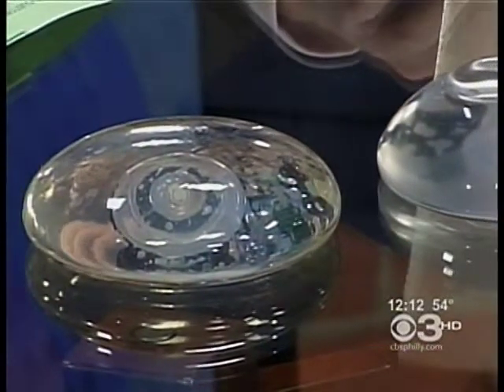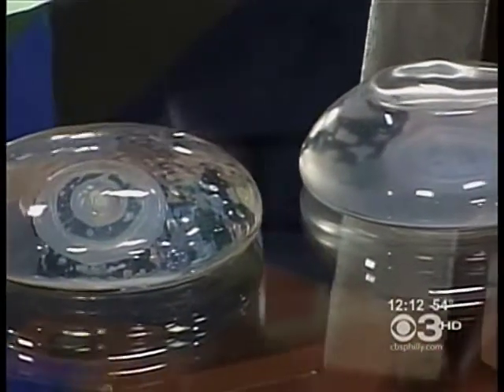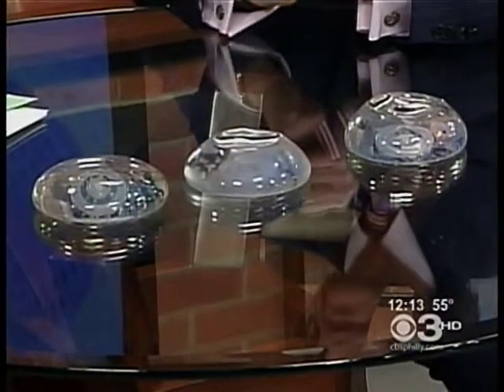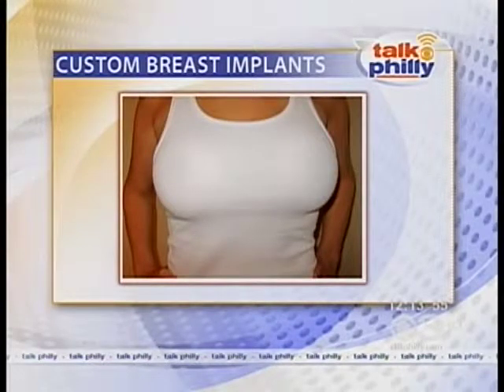Dr. Steven L Davis on Talk Philly (Apr 15, 2011, KYW)